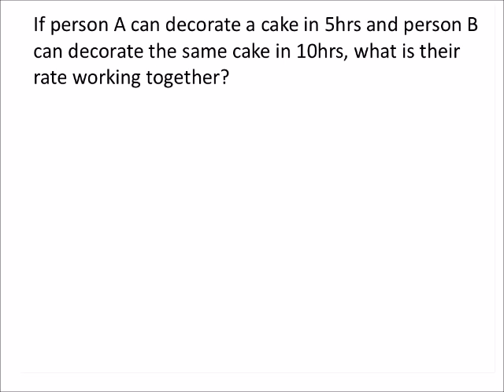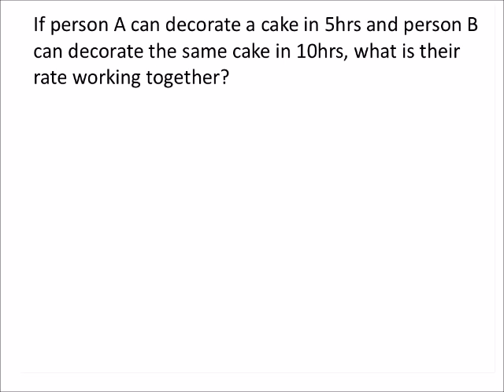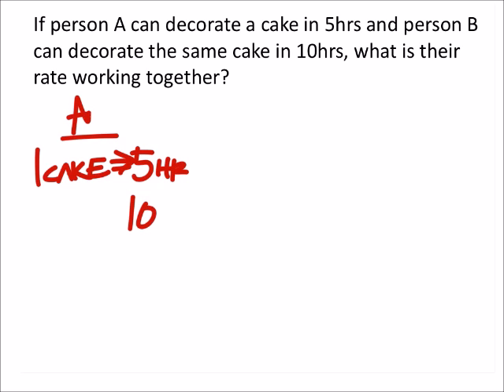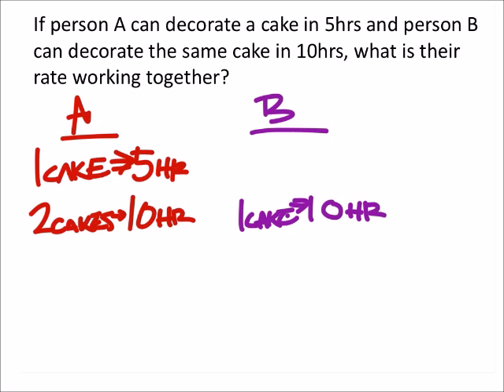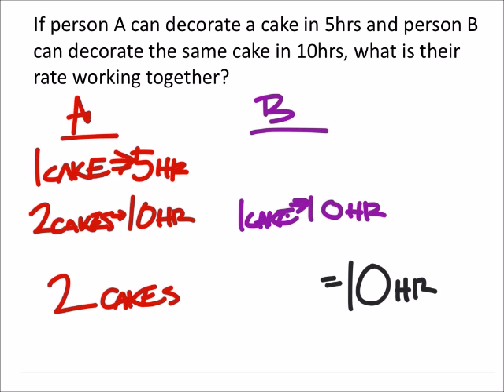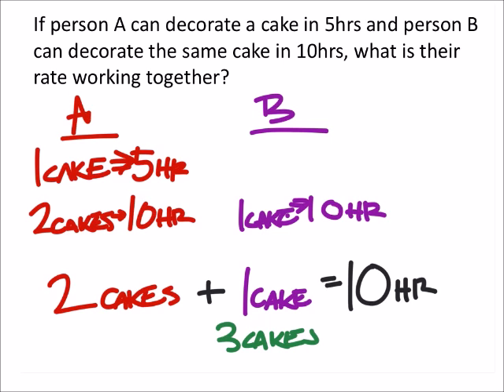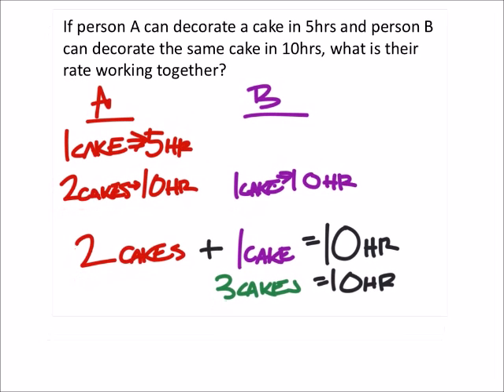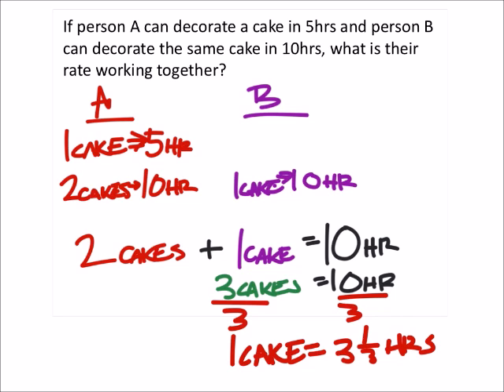How to Solve Word Problems Using Rational Expressions: Combined Work (a MATH 1010 Problem)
The problem:
If person A can decorate a cake in 5hrs and person B can decorate the same cake in 10hrs, what is their rate working together?

The solution:
1𝐶𝑎𝑘𝑒+2𝐶𝑎𝑘𝑒𝑠=10 ℎ𝑜𝑢𝑟𝑠; 3 1/3 ℎ𝑟